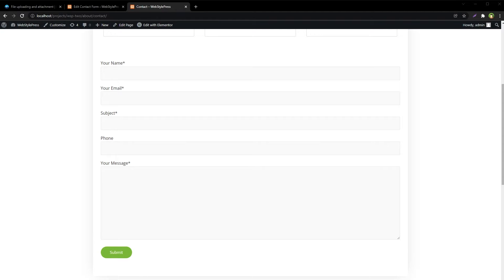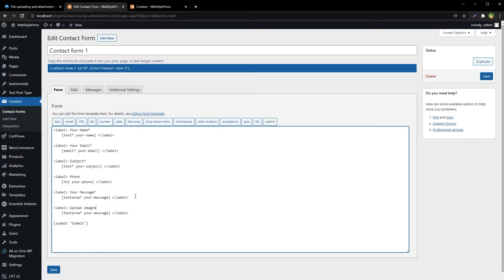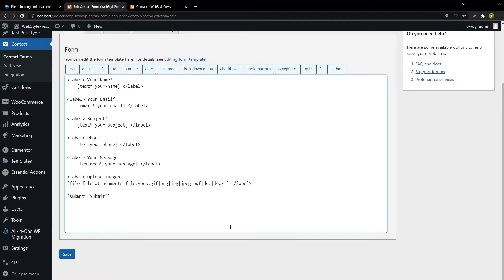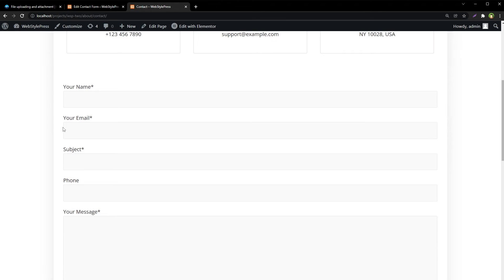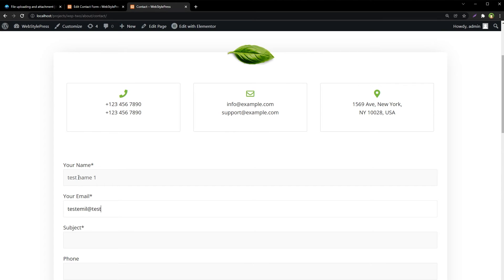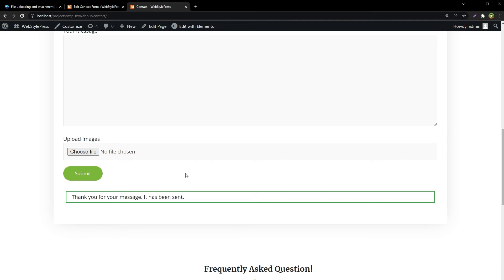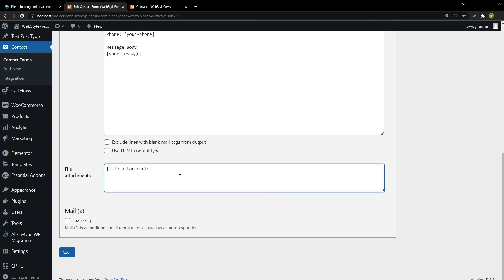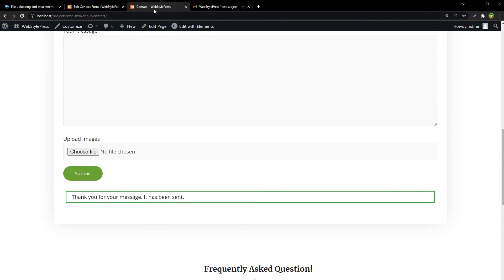Attach Files in WordPress Contact Form (No Additional Plugin) | Send Files in Email from WordPress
Uploade files and send as attachments in email in WordPress. Easily attach files in Contact forms in WordPress to send in email as attachments. These files can be zip files or images or PDF or documents. Accept files from users, customers or visitors on your WordPress site. You can select file types to accept. You can receive these files from user along with email that you will receive. You will receive files in your email as attachments.

If you use Contact Form 7 plugin in WordPress, you do not need any additional plugin to receive attachments from users in email. You can determine which files can be attached with form or you can add acceptable file formats. You can determine file size limit for files to be uploaded or limit the acceptable max file size for attachments in WordPress.

Contact Form 7 applies default restrictions for file types and max file size when you do not set the file types and limit yourself.